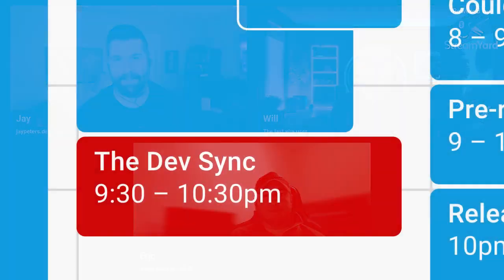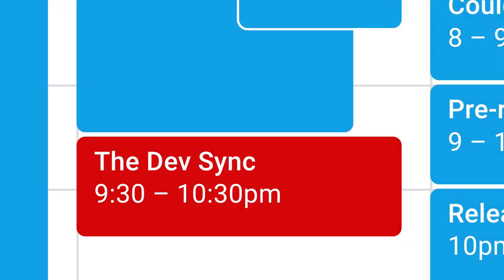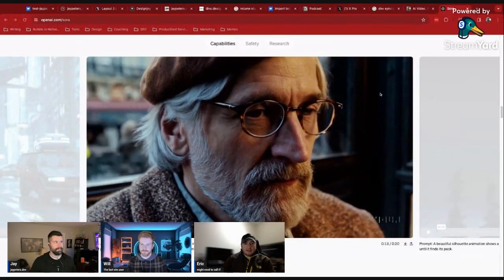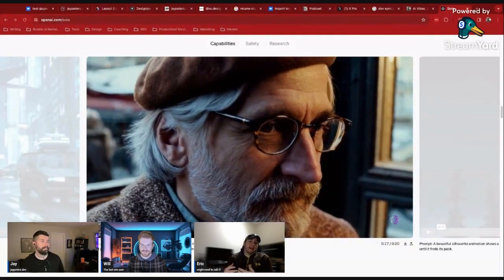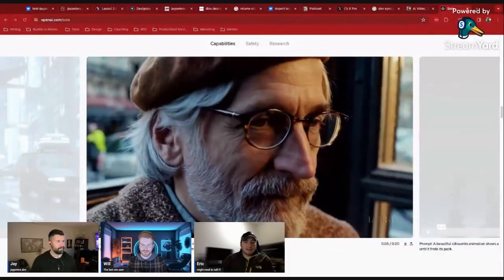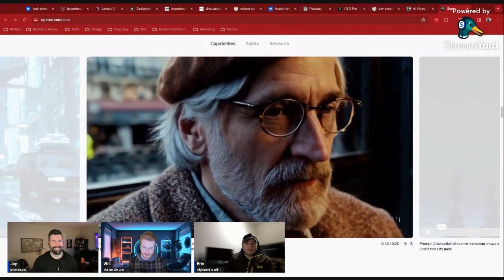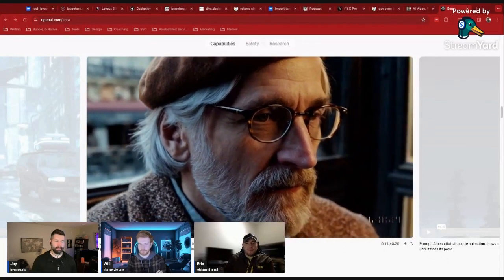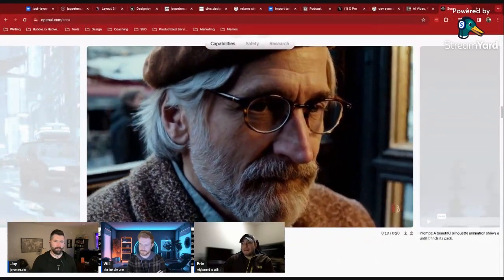Sora, Taco Bell, and The Last VIM User | The Dev Sync | Episode 1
Welcome to The Dev Sync, another pointless meeting that could have been a really long email or an off-topic Slack channel. It's like when you forget that you're in a meeting that was being recorded and end up having a full hour conversation about random stuff that had nothing to do with the title of the meeting (not that the meeting ever ended up being about the actual title of the meeting anyway) and realize at the end of it that everything you said was recorded and you hope that you didn't say anything too incriminating or embarrassing. It's kind of like that. But rather than it being buried in the annuls of the company's massively shared Google Drive, we just uploaded it to the public. Enjoy.

Topics include:
AI-Edited Content: Expectations vs. Reality
The Transition from Windows to Linux for Development
The Usefulness of the Windows Subsystem for Linux (WSL)
The Debate on Unit Testing vs. Production Testing
The Role and Impact of AI in Development and Content Creation
The Advancements in AI Video Generation Technologies, specifically mentioning "Sora"
The Personal Anecdote of Accidentally Wiping a PC while Trying to Dual Boot Linux
Vim Usage and the Notion of Being the Last Vim User
Challenges and Quirks of Using PowerShell
The Rapid Progress in AI Technologies and Its Implications on Various Industries
The Future of AI in Coding, Music, and Other Creative Fields
The Concept of AGI (Artificial General Intelligence) and Its Potential Realization
The Importance of Multimodal AI Models in Technology Development
Speculations on AI's Impact on High Frequency Trading and Financial Markets
Discussion on AI and Ethics, specifically in the context of a legal battle involving AI-generated offers
The Role of AI as a Tool vs. an Autonomous Entity
Personal Opinions and Hot Takes on Various Subjects, including Taco Bell

We'll try to remember to add you on the next invite.